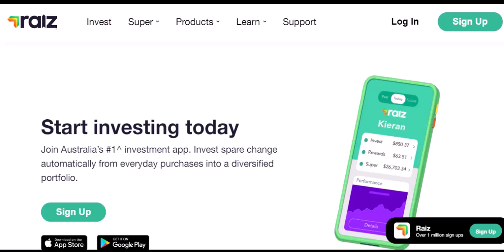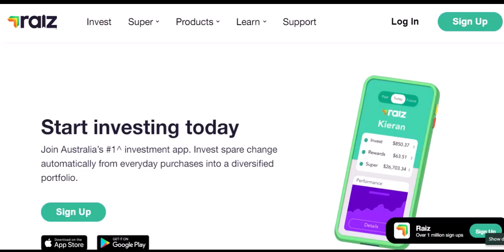Does Raiz automatically deduct taxes on profits?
In this video we talk about Does Raiz automatically deduct taxes on profits